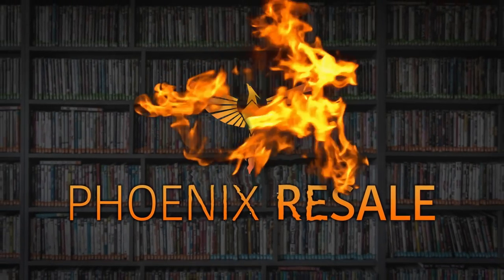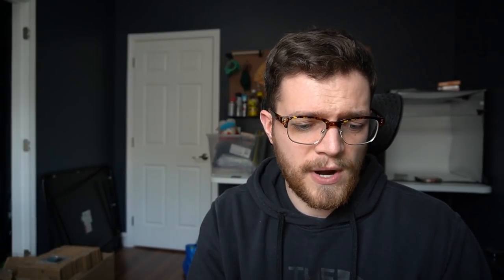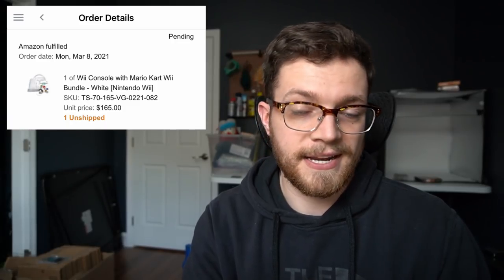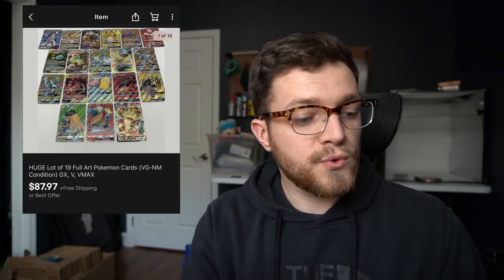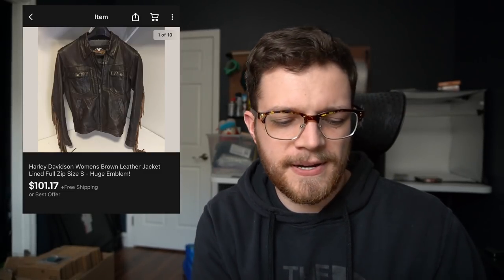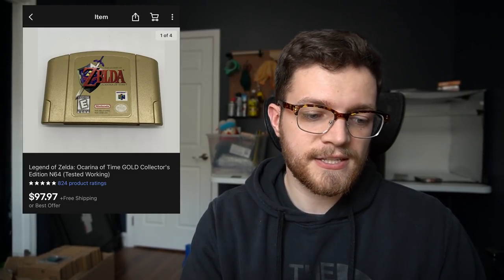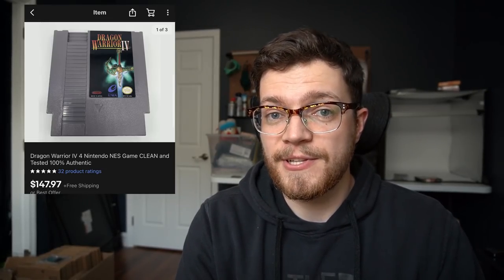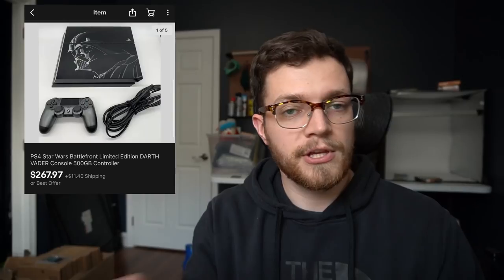10 Items That Sell for Over $100 on eBay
In this video I go above and beyond the call of duty and share 22 eBay and Amazon BOLOs for you guys to look out for, along with stories of what I paid and how I got them!

Dymo Shipping Label Printer
Dymo FBA Label Printer
The best boxes to ship consoles
Boxes to ship boxed games and handhelds
The most cost-effective disc resurfacer
Cheap bulk bubble wrap
Bulk Bubble Mailers for games/DVDs
Box resizer
eBay Photo Box